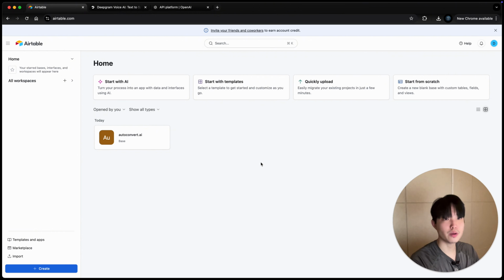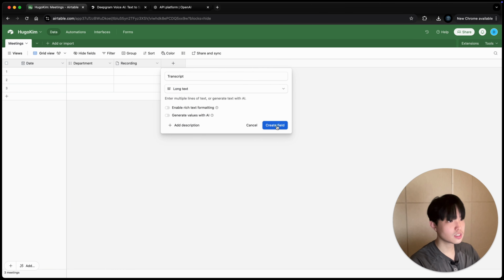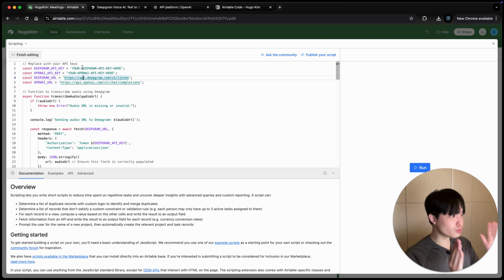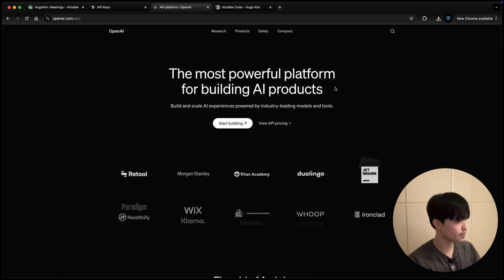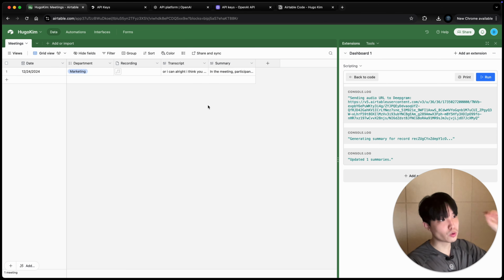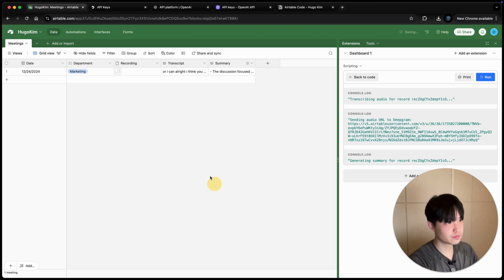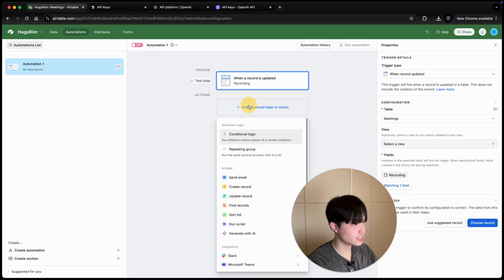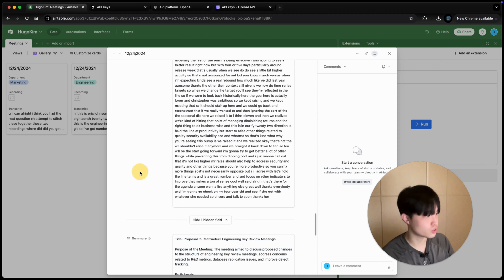Summarize Any Recording With AI, Here's How